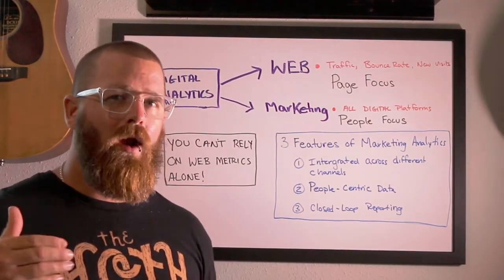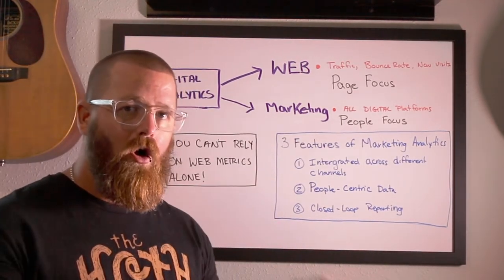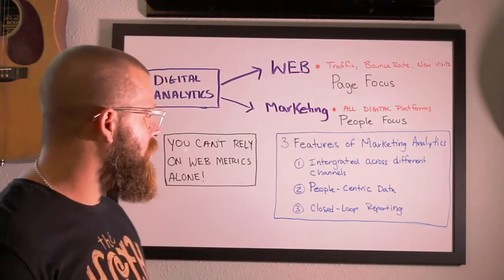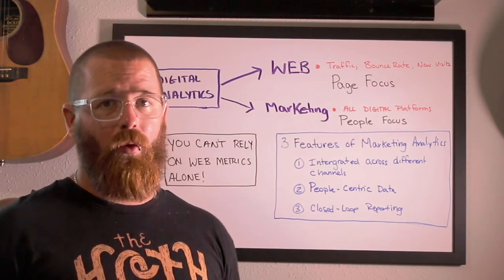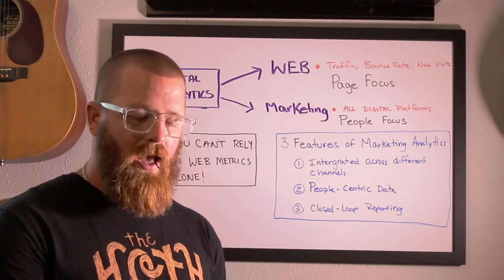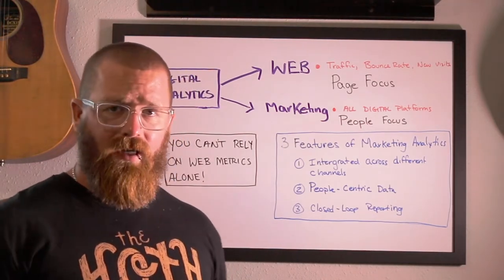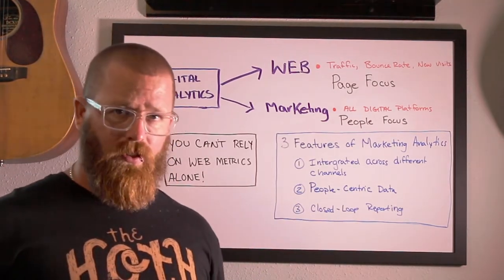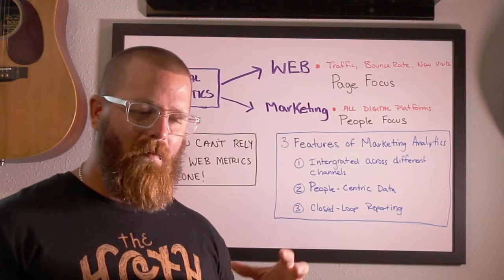Marketing Analytics vs Web Analytics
In this episode, we're going to be distinguishing the differences between web analytics and marketing analytics. All right, let's go. Are you looking to grow your business, but you're not sure where to start? That's where we come in. Hey, thanks for checking out this video. If this is your first time watching, or maybe you've been watching a while and you haven't yet subscribed to the channel, we would love for you to do so now. That way you know each and every time we create new content for our channel.

So, like I said in the introduction, we're going to be talking about the differences between web analytics and marketing analytics. Now, both of these, as you can see, fall under digital analytics, but they have very distinct purposes and their focuses are slightly different. Now, a lot of businesses are using web analytics. This is usually Google Analytics for most companies, and web analytics are a very powerful way to look at your page-level behavior, your website behavior. These are things like your traffic and the sources of that traffic, bounce rates, percent of new visits, but again, everything inside the web analytics is focused at the page level. Yes, we do use some user data, you can do a lot of cool things, like interests or demographics, but the reality is you're still looking at how those groups, or those user sets, those anonymous users, are interacting with a specific page, and how they're moving from page to page.